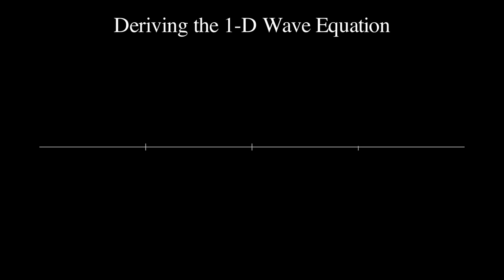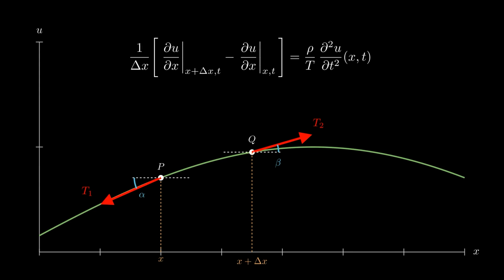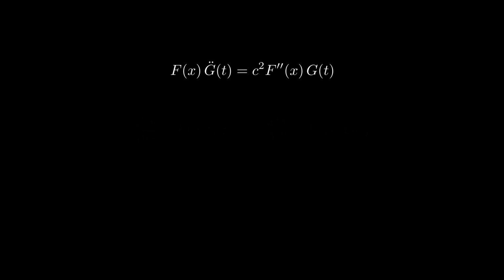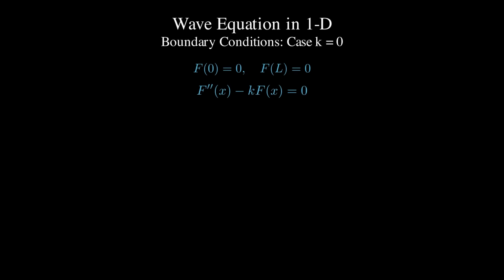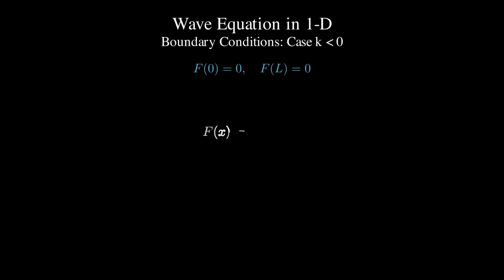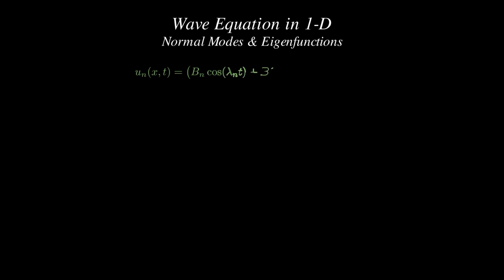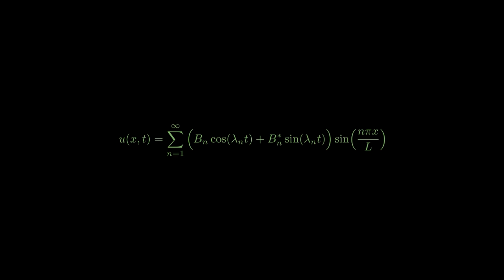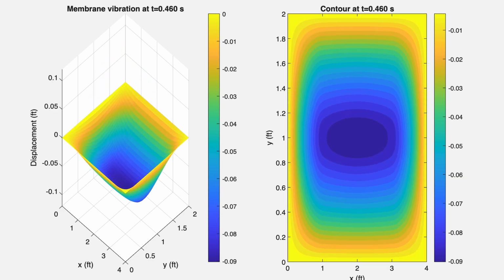Wave Equation 1-D PDE: Derivation and Solution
In this video, we break down the one-dimensional wave equation step-by-step to help you truly see how waves propagate along a string or medium. Whether you're studying engineering, physics, or applied math, this lesson gives you a clear and intuitive understanding of how the wave equation works and why it's such a fundamental model in science and engineering.

Topics Covered:

-What the 1-D wave equation represents
-Deriving the equation from physical principles
-Understanding boundary and initial conditions
-Separation of variables overview
-Interpreting the general solution
-Visual animations of wave behavior
-Example: string fixed at both ends
-How mode shapes, frequency, and time-dependence come together

Why This Matters:
The wave equation explains real-world systems—strings, sound waves, vibrating structures, and even electromagnetic waves. Mastering this equation sets the foundation for advanced courses in dynamics, vibrations, materials, and mathematical modeling.